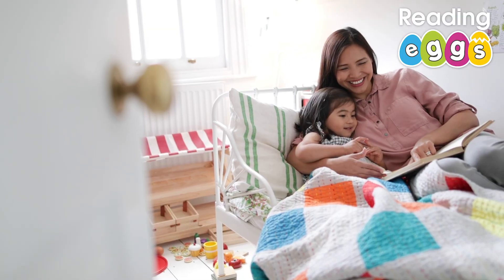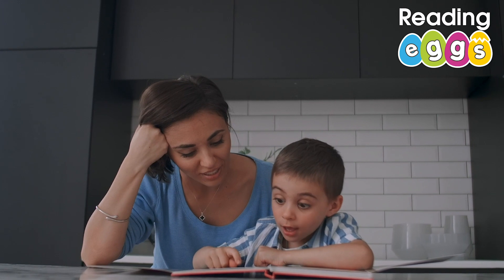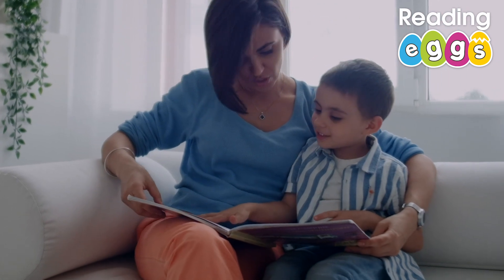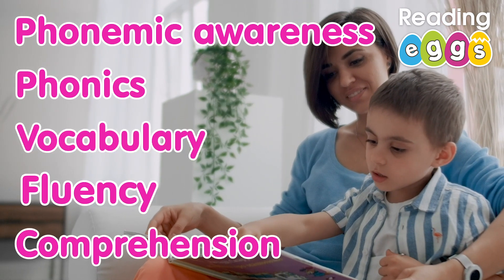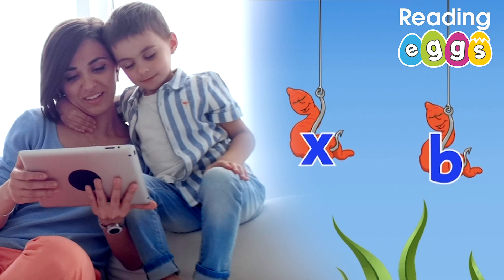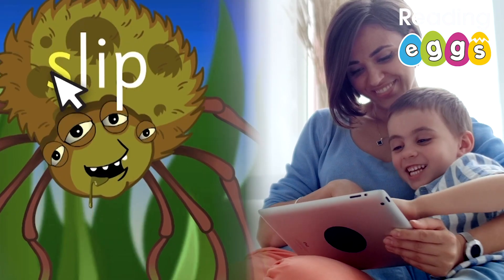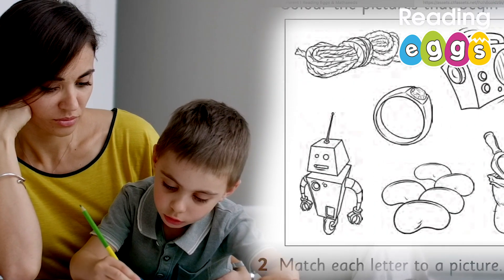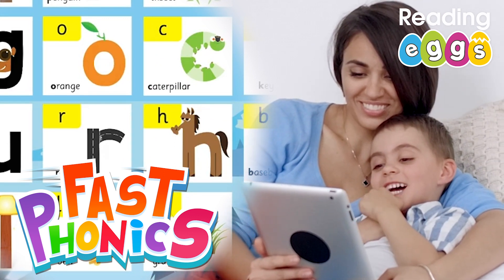Learn About The Science of Reading and How it Can Help Your Child Learn to Read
What is the science of reading and how can you use it to help your child learn to read?

Reading Eggs is based on the foundation of the five pillars of reading, which is also the foundation of the science of reading research.

Some kids pick up reading easier than others, but one of the main aims of the science of reading is to prevent reading difficulties in at‑risk early learners and help those who are already falling behind in older grades.